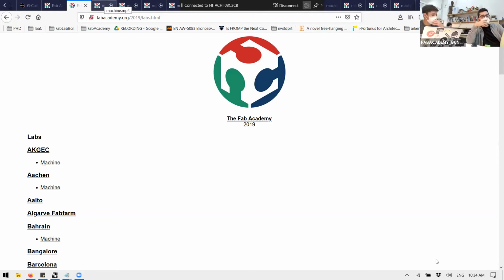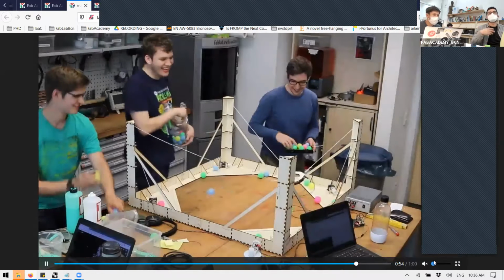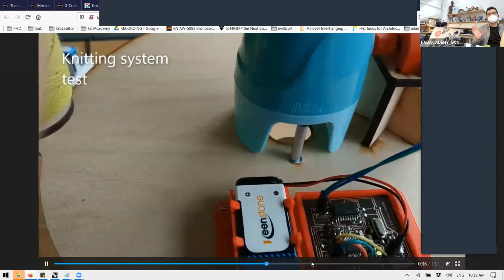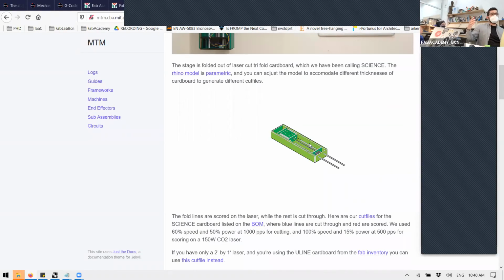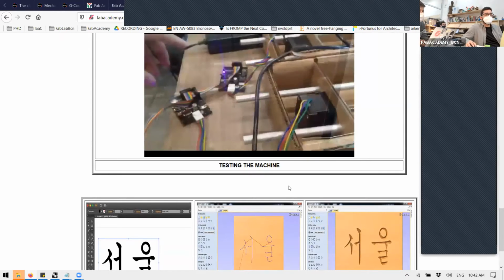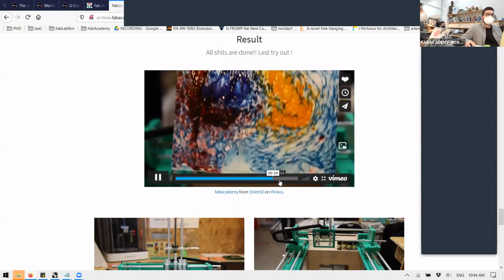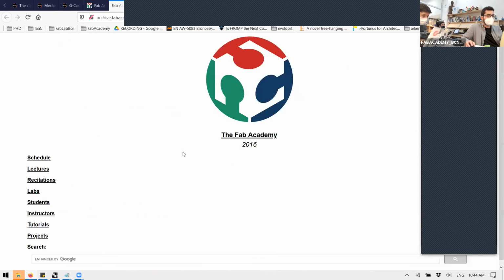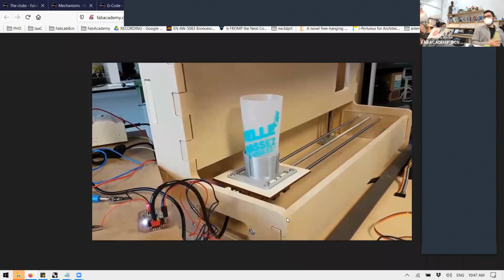Overview - [Mechanical & Machine design]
Instructors: Oscar Gonzalez, Eduardo Chamorro